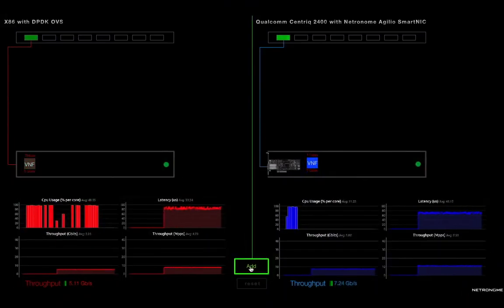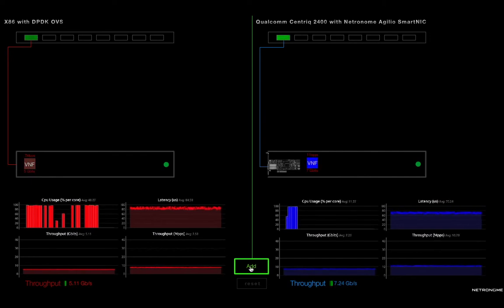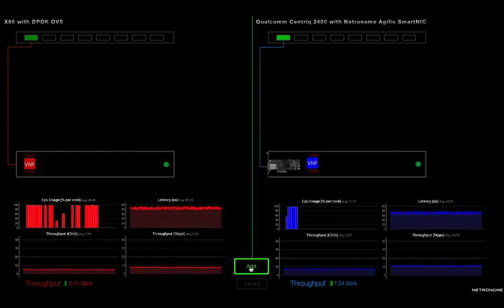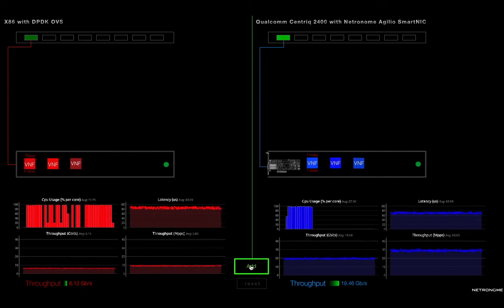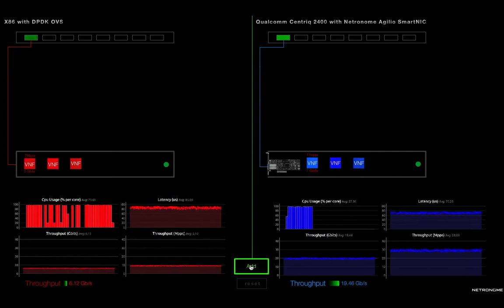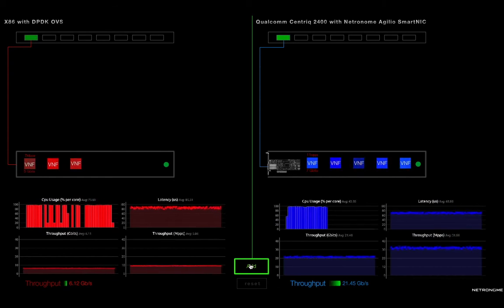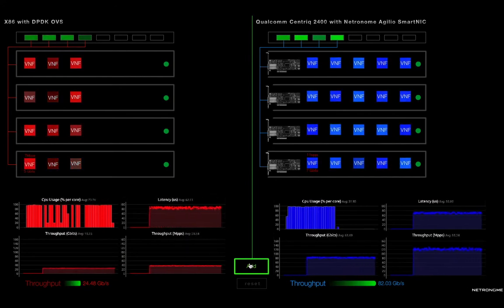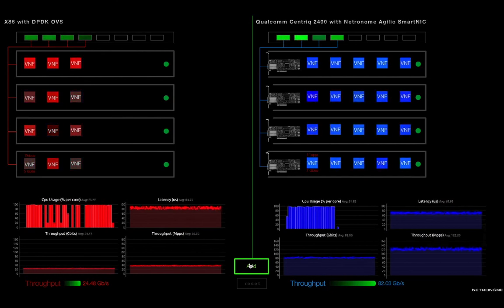Superior VNF Performance with Netronome SmartNICs and Qualcomm Centriq 2400 Processors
Netronome SmartNIC solutions together with Qualcomm Centriq 2400 Processors provide leading server CPU and networking performance to enable highly secure, scalable and efficient Telco and cloud server and associated cybersecurity infrastructures.